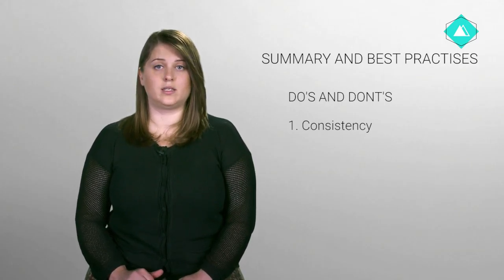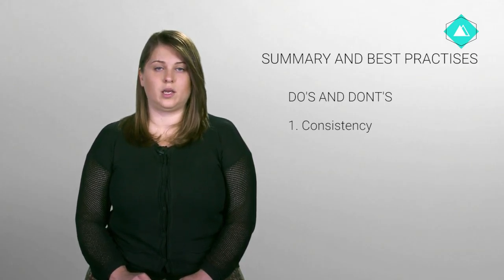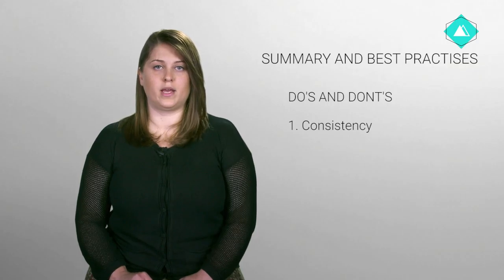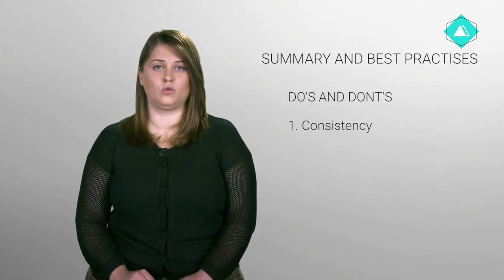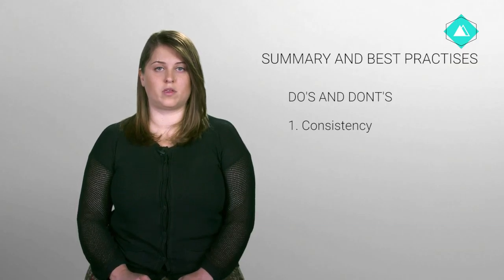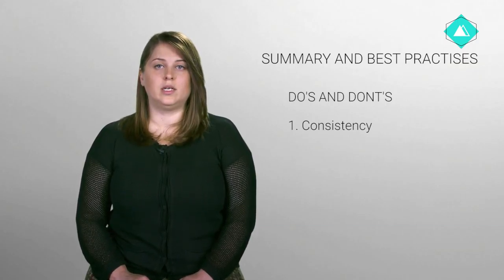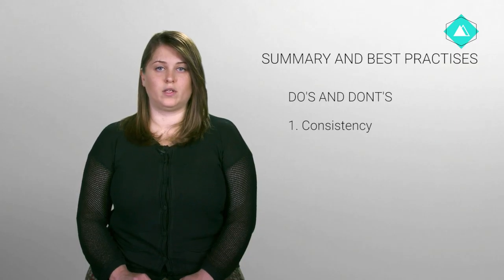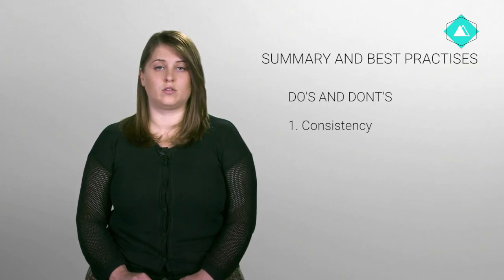SOD cleaningdata video 5.3